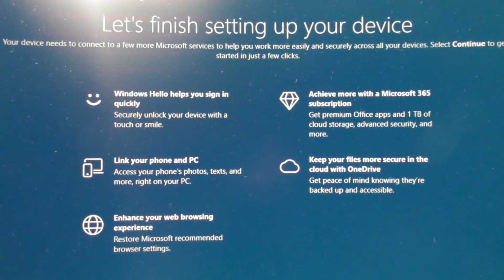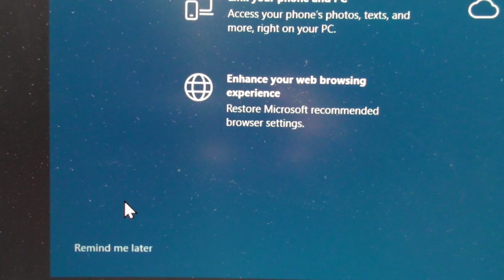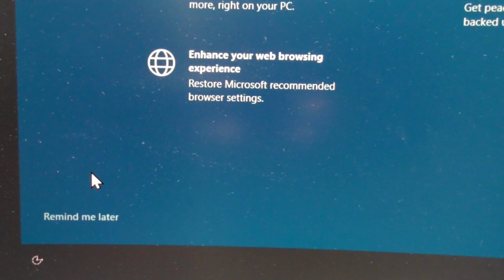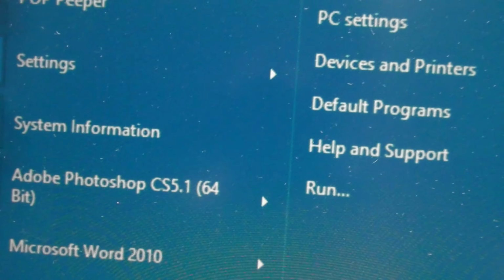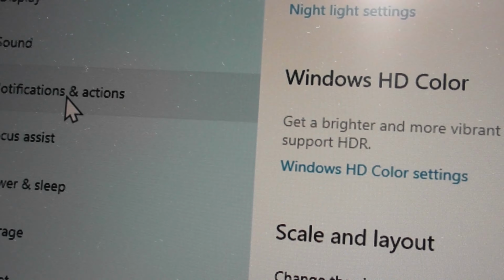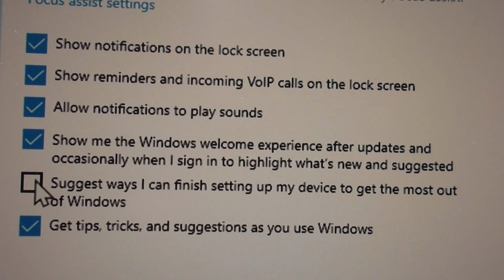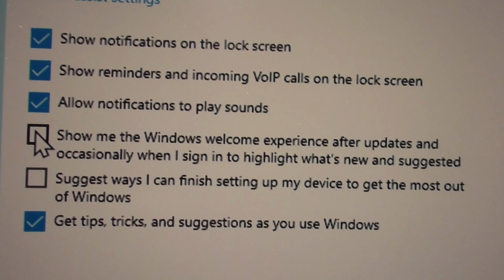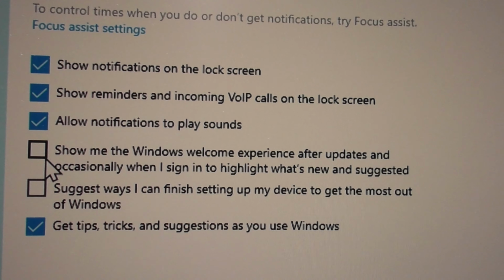Windows Let's Finish Setting Up Your Device MESSAGE FIX SOLVED